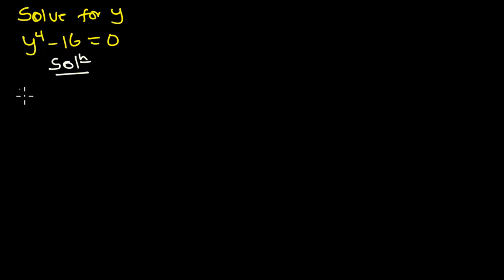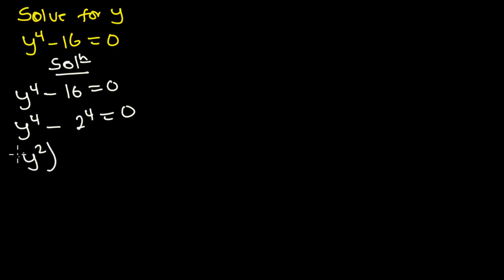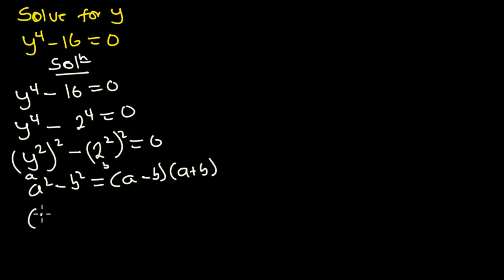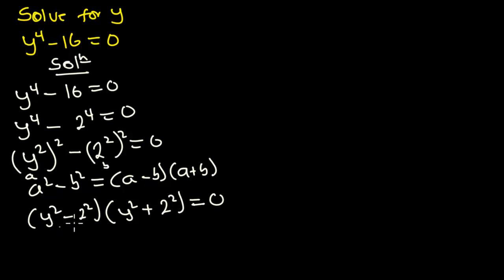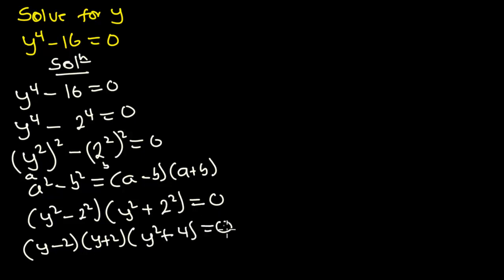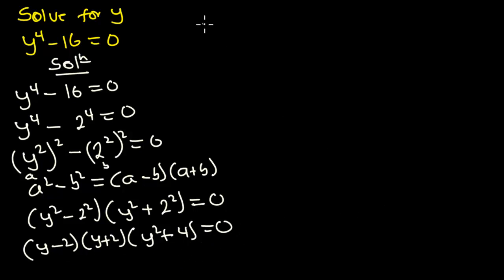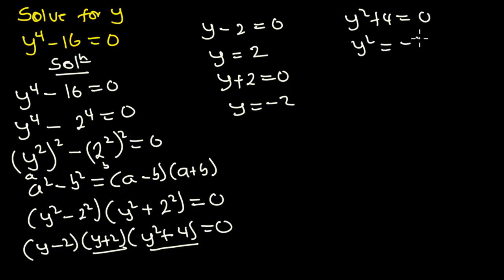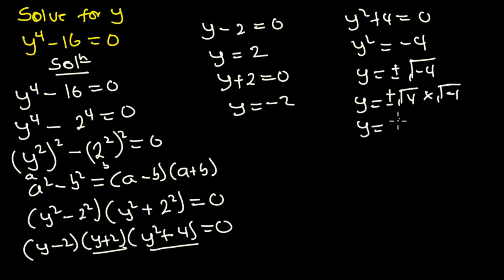Exponential Questions are very difficult but try this... || Solve for y^4-16=0 | easy steps to solve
Hello, everyone. Welcome to another video on math digest 🧮. Learn how to solve for all the value of y from this equation